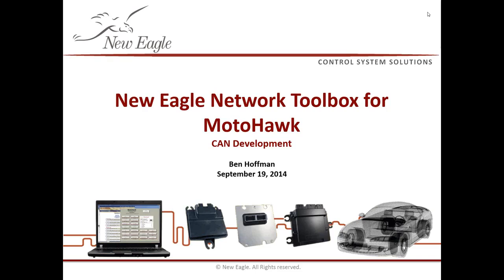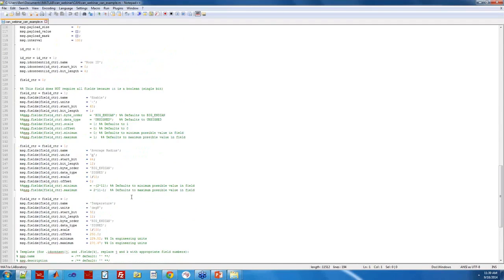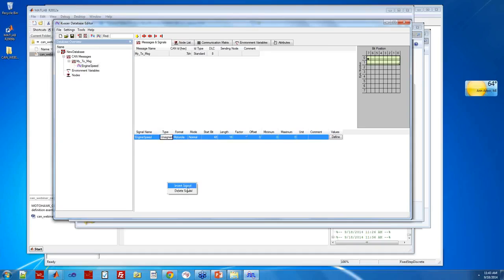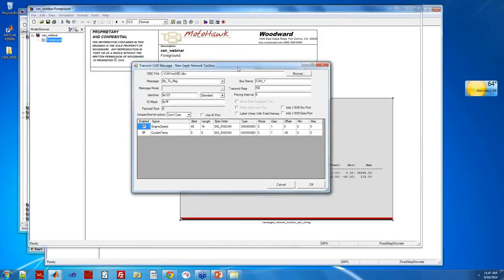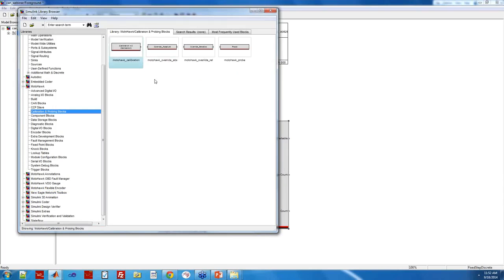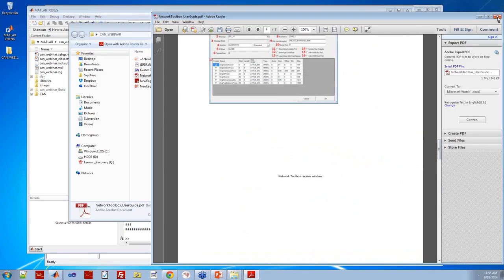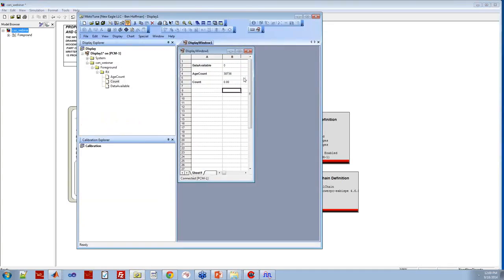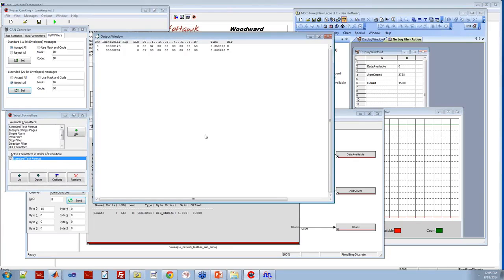MotoHawk CAN Development - New Eagle Webinar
New Eagle introduces and explains components of the MotoHawk toolbox and how it can help you take control of you project through rapid control system development.